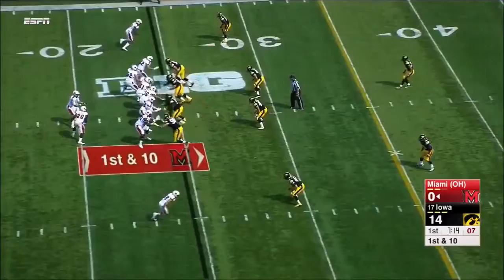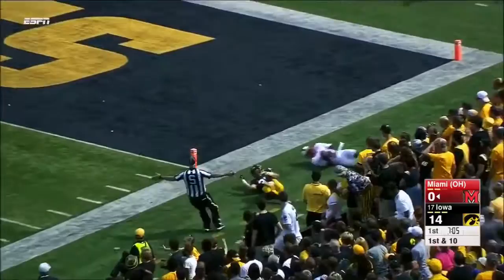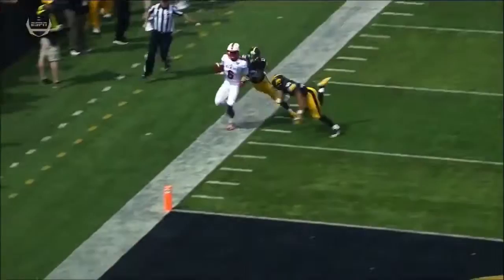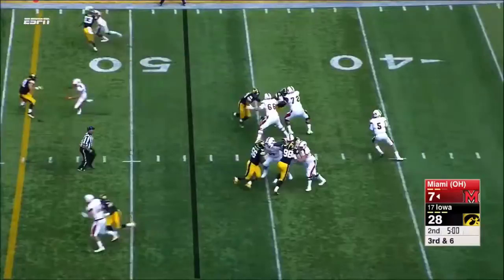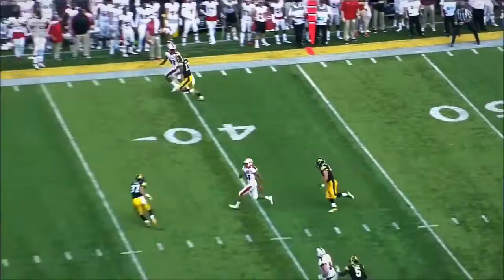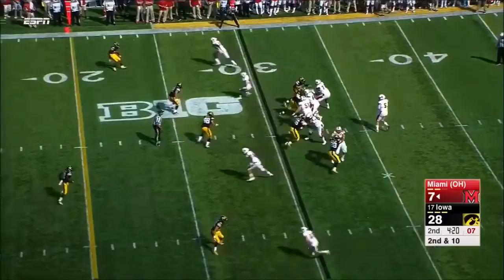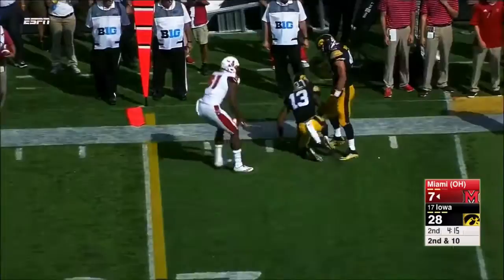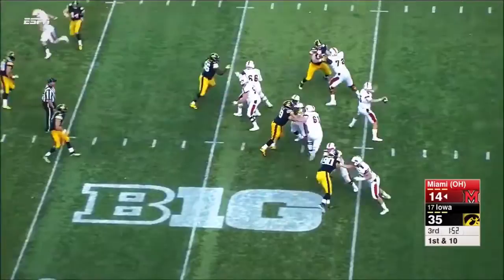Greg Mabin vs Miami (OH)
Greg Mabin week one film vs Miami (OH)